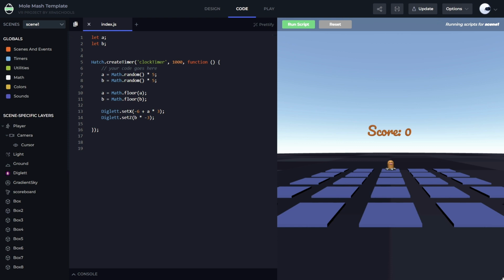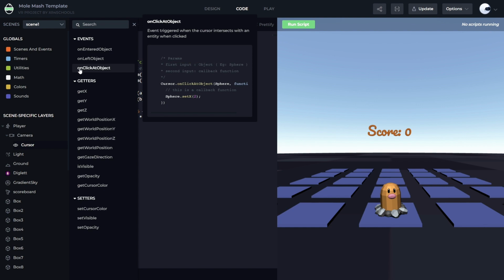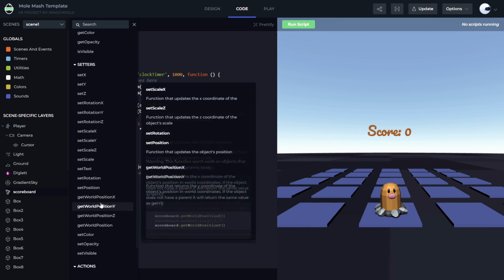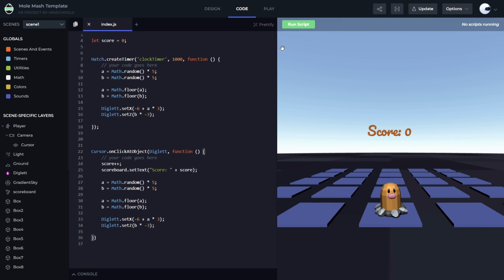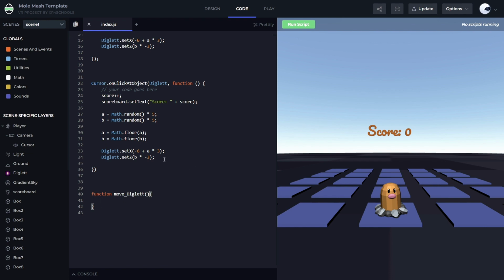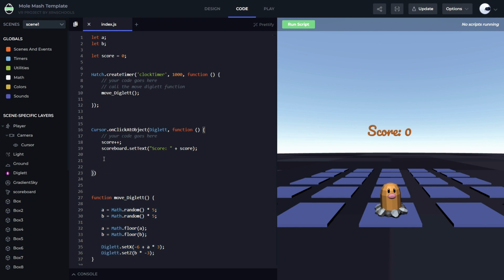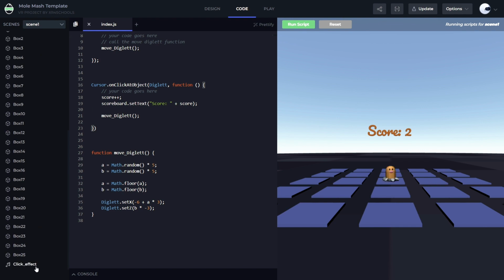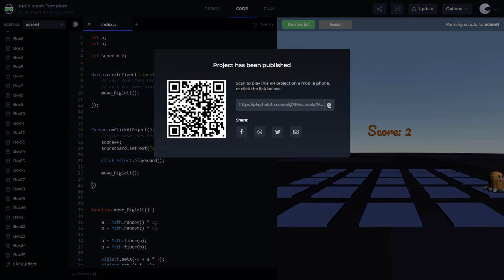Code a 3D Mole Mash Game - Part 2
Learn about cursor and mouse events and how they can be used to detect clicks on objects in HatchXR games and learn to create your own functions and how to call functions depending on various scenarios.

00:00 Part 1 Recap
00:30 Cursor Events
07:14 Create your own Functions
10:08 Calling a Function
14:07 Add Sound Effects
15:38 Running the Game on Phones